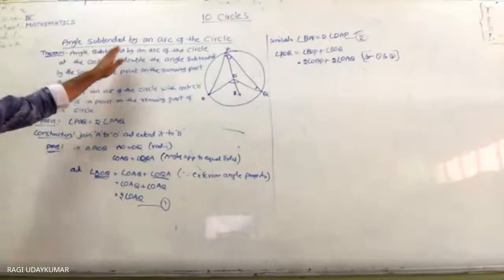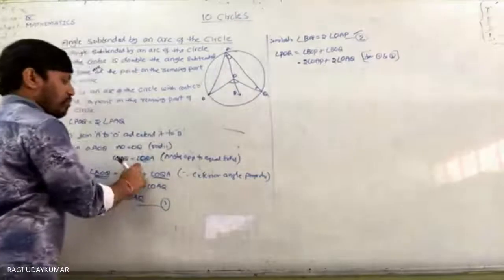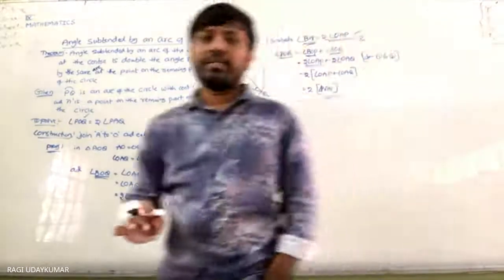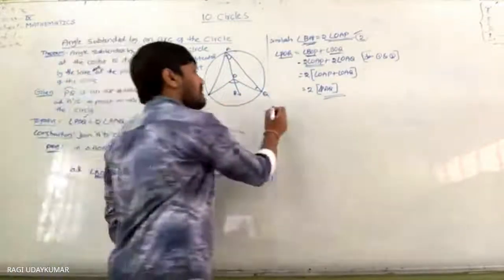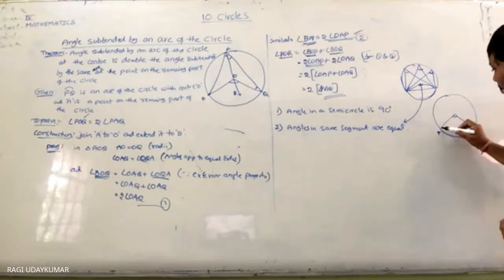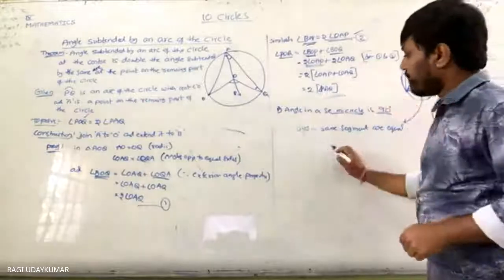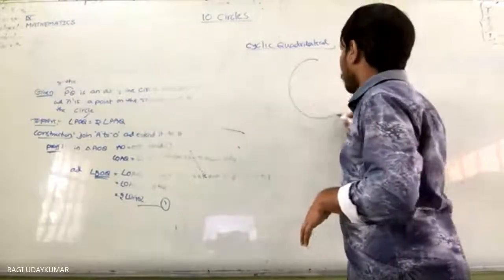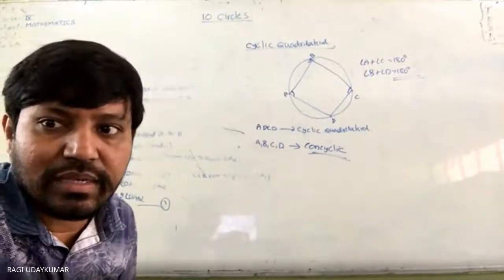CLASS9#MATHS#NCERT# ANGLES SUBTENDED BY ARC OF CIRCLE